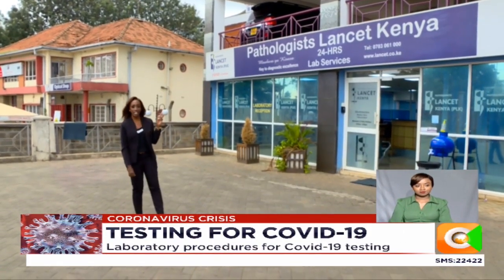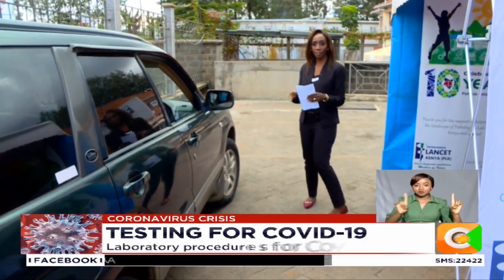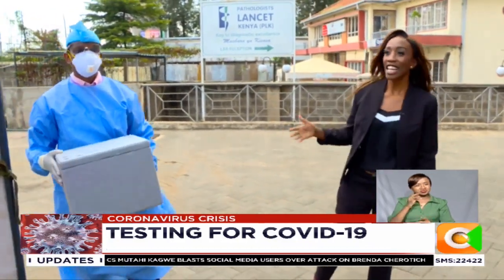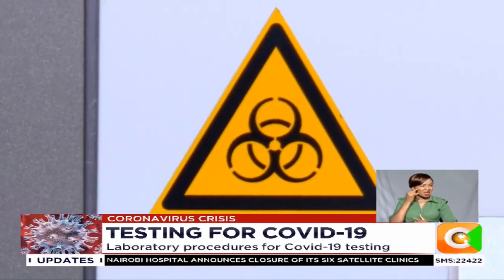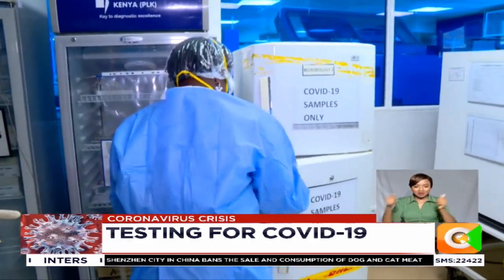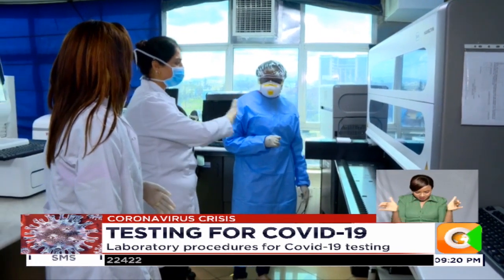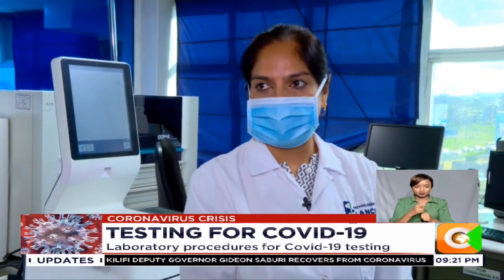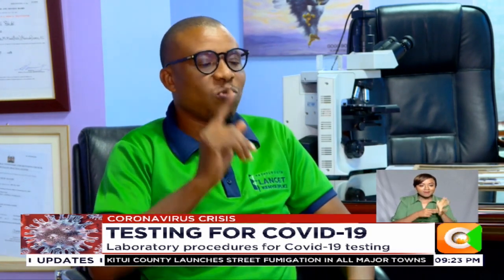| THE EXPLAINER | Laboratory procedures for Covid-19 testing